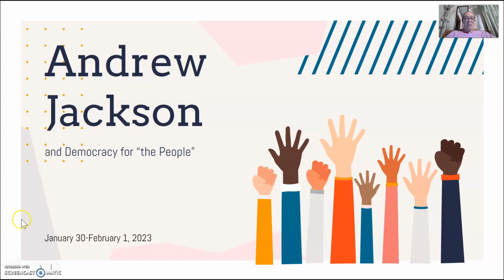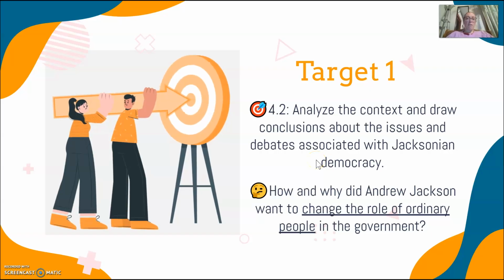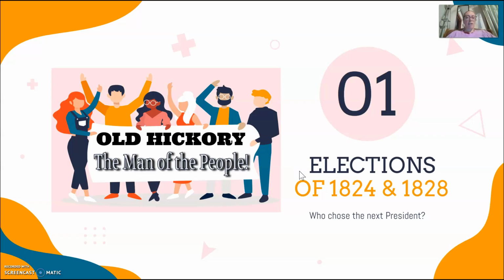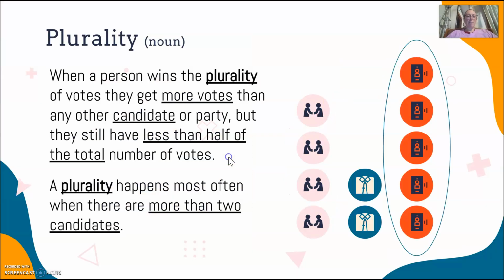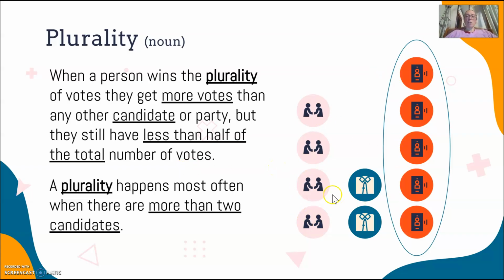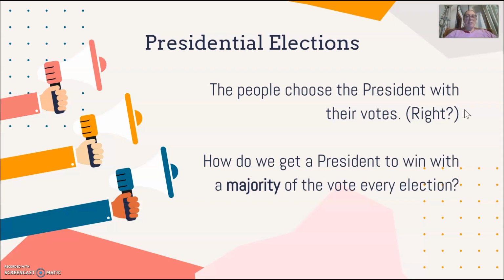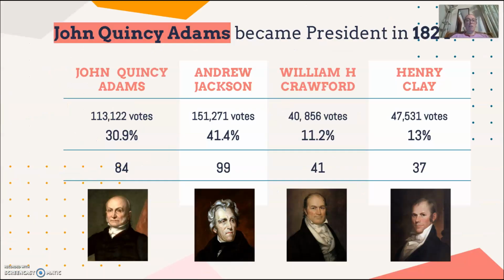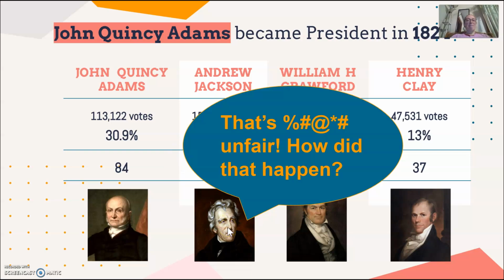Andrew Jackson & election of 1824 intro